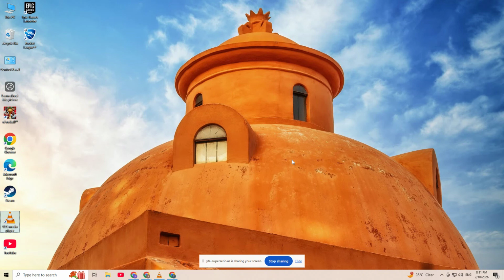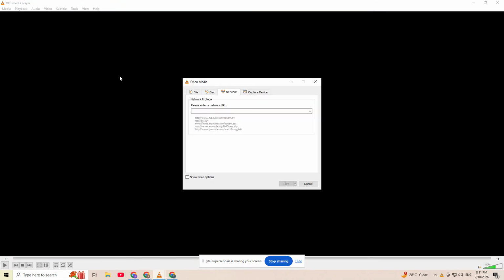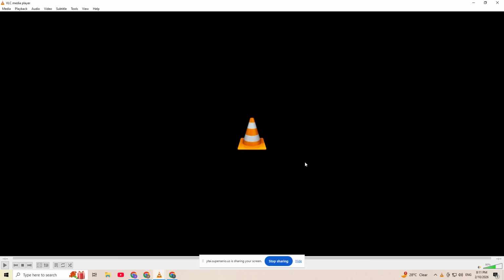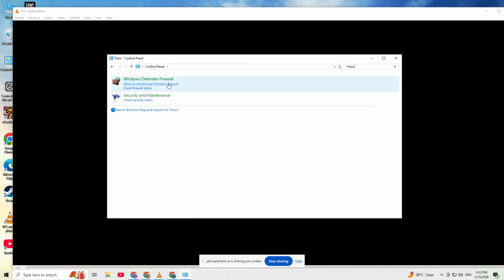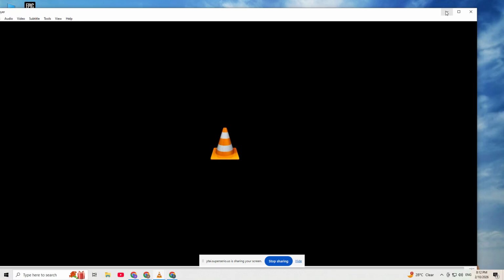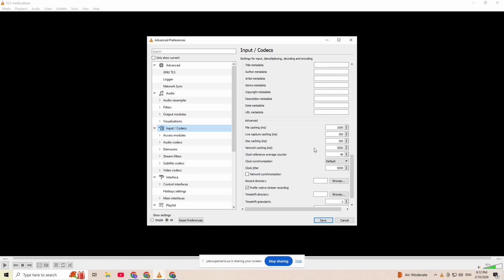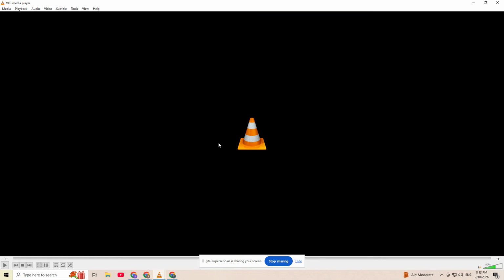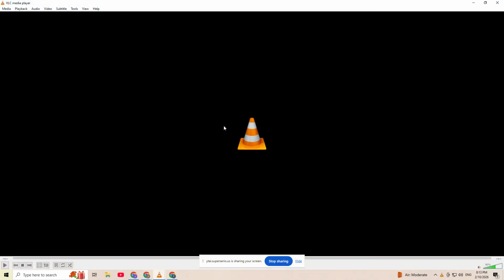Fix VLC Network Error (2026 Easy Guide)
Learn how to fix VLC network error issues when streaming online media, IPTV, or RTSP links. This step-by-step guide covers URL checks, firewall fixes, caching, and advanced VLC settings.

Timestamps:
00:00 Intro And Overview
00:27 Check Network Stream URL
01:12 Allow VLC Through Firewall
01:48 Increase Network Caching
02:23 Use TCP For RTSP Streams
02:55 Test Stream In Browser Or Other Player
03:25 Final Tips And Outro